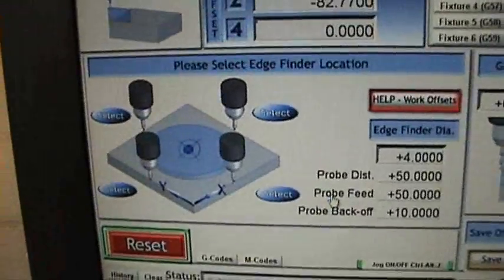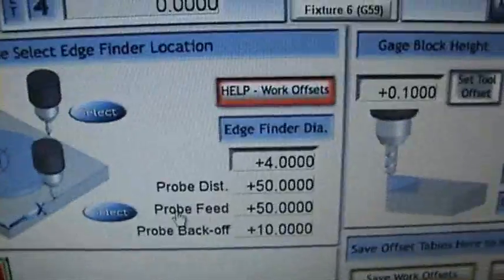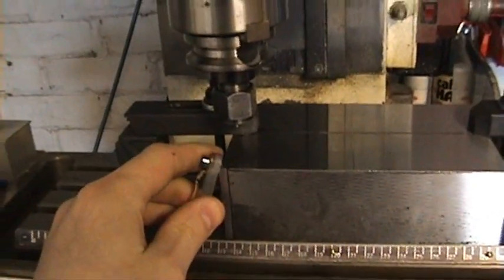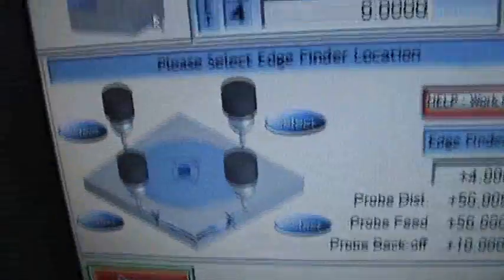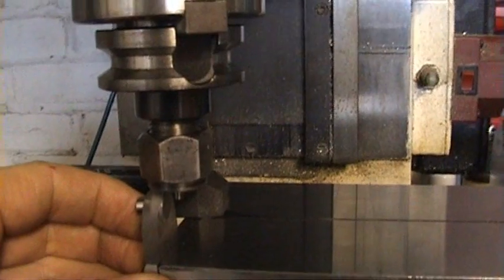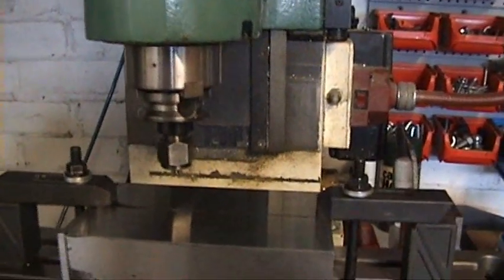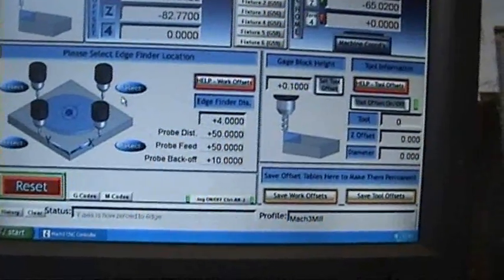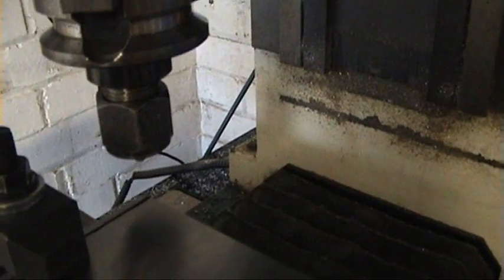Edge finder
Edge finder running Mach3